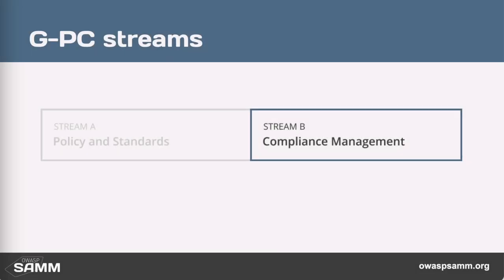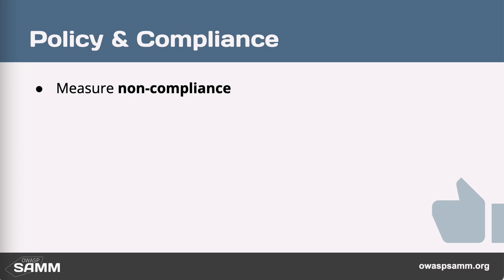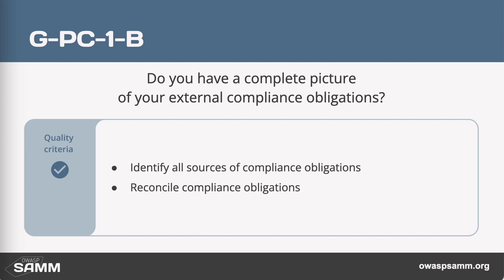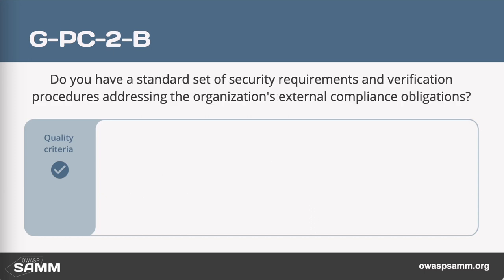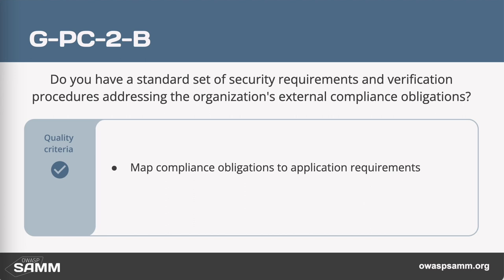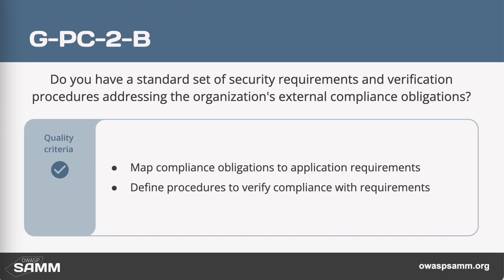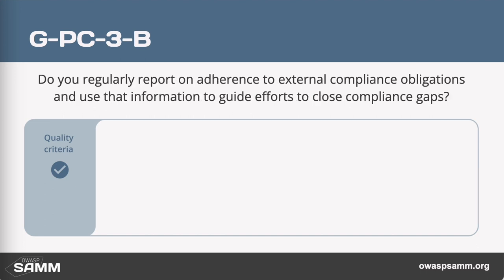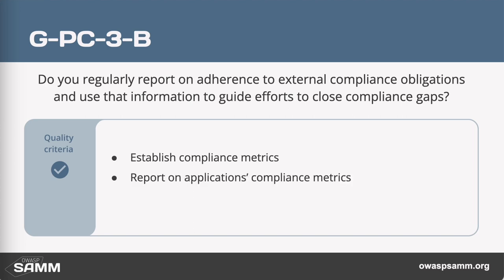OWASP SAMM Compliance Management